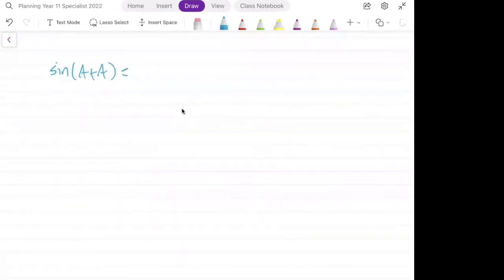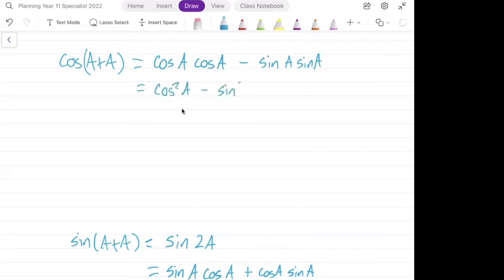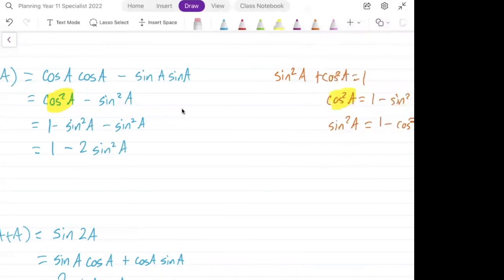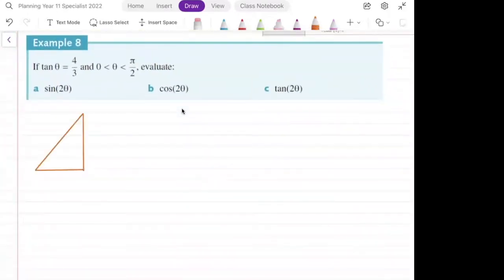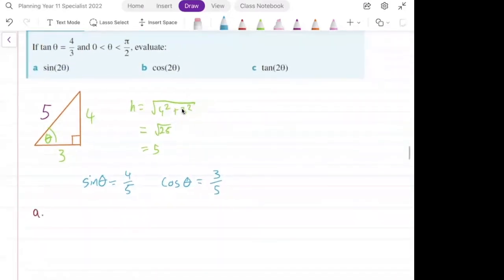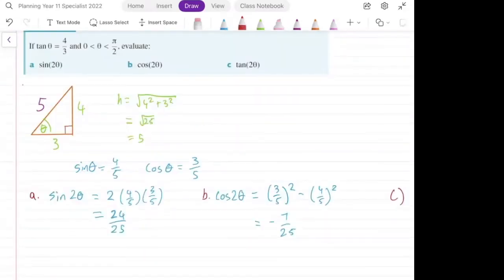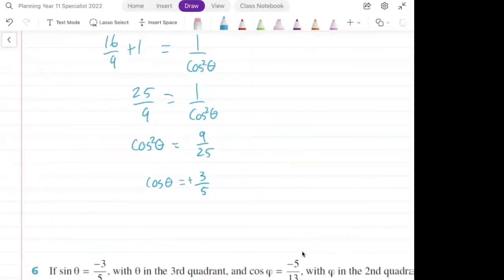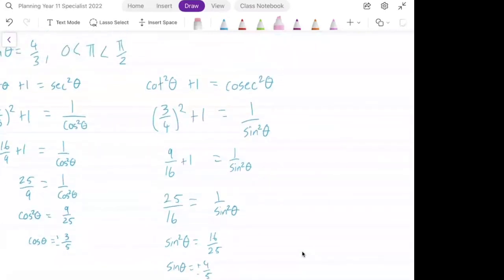14B Double Angle Identity